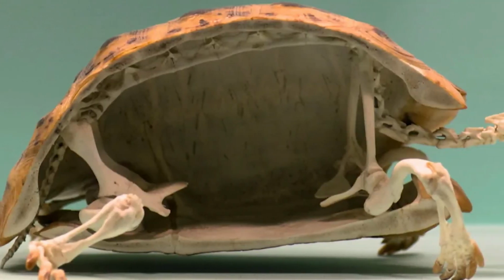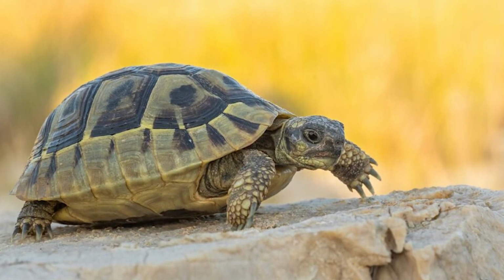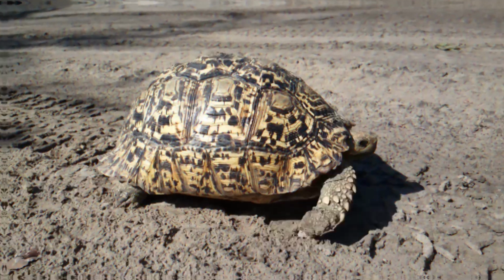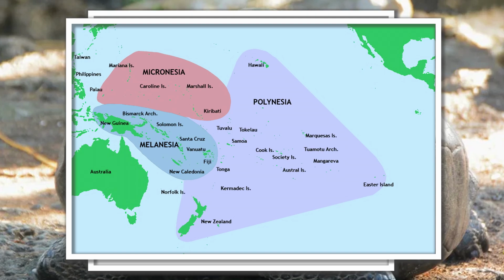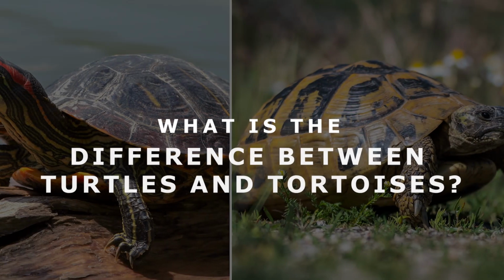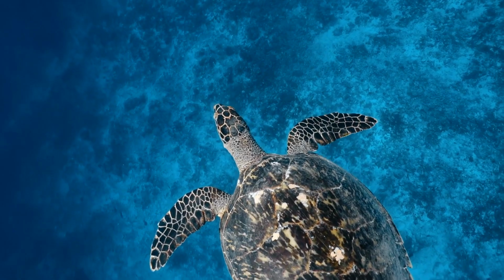What Is The Difference Between Turtles And Tortoises?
Turtles and Tortoises. One and the same? Or are they completely different animals?

Those are the questions many people often ask, so we’ve decided to settle the matter once and for all. So grab a seat and settle in, as we look at all there is to know about tortoises and turtles– including any differences between the two.

Let’s begin.

• Narrated by: Derek Lane